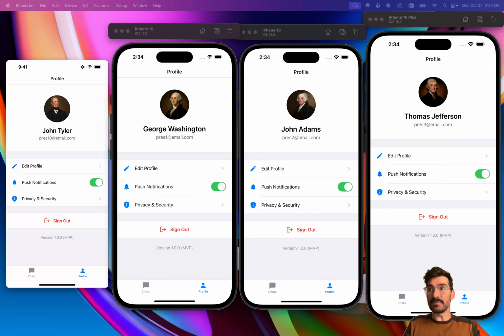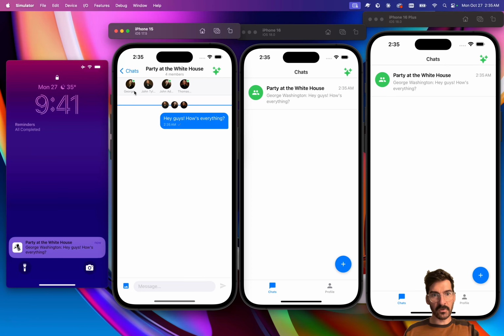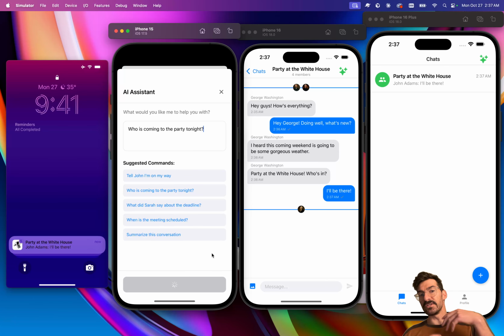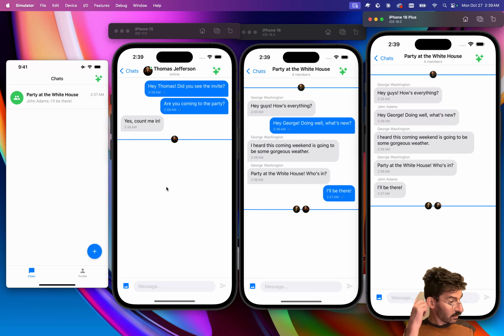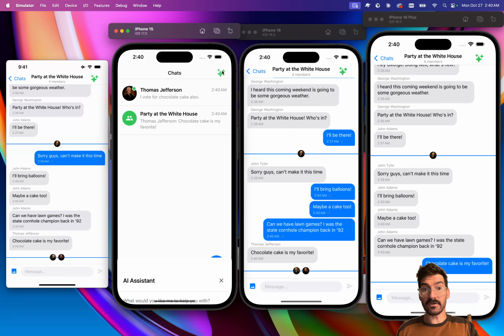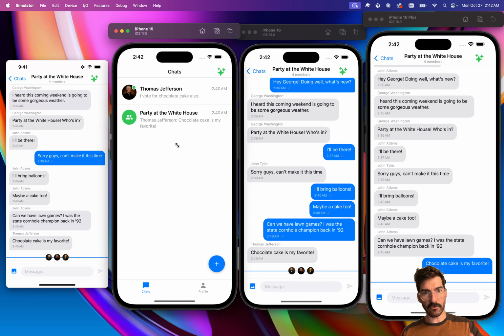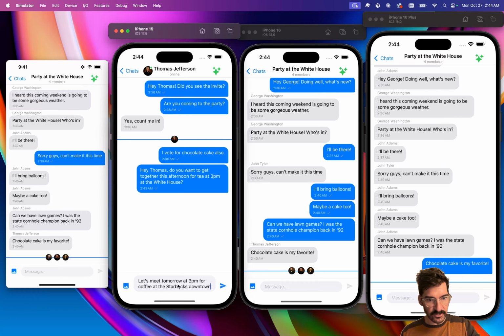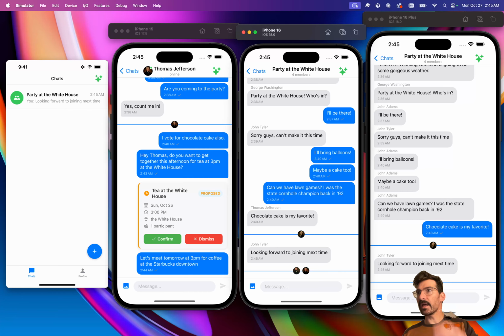GauntletAI Week 2 – MessageAI Final Submission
Final Submission demo vid for the MessageAI assignment of Gauntlet AI Cohort3